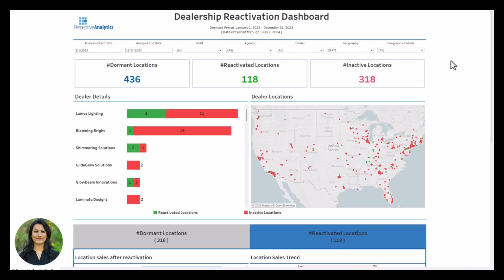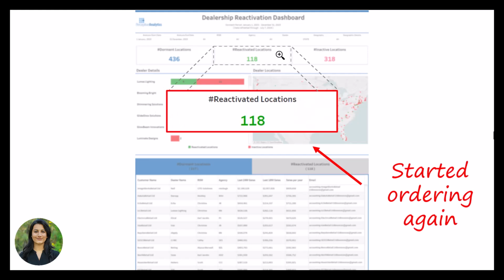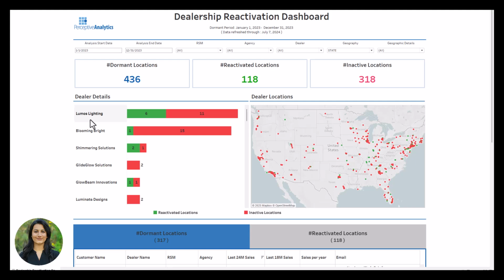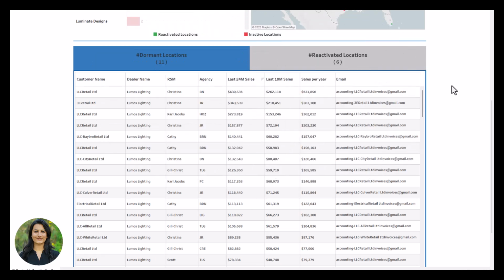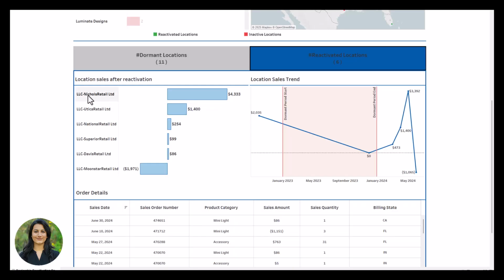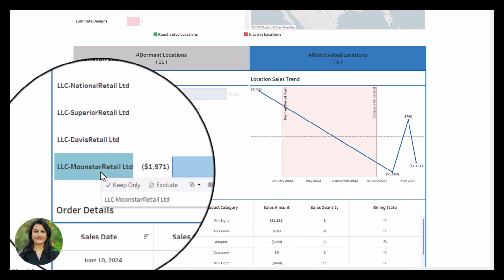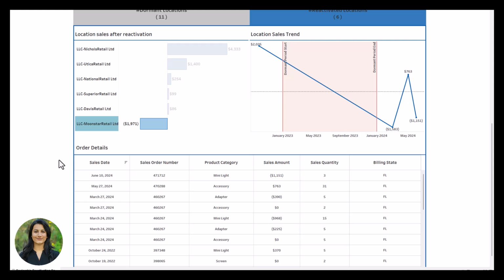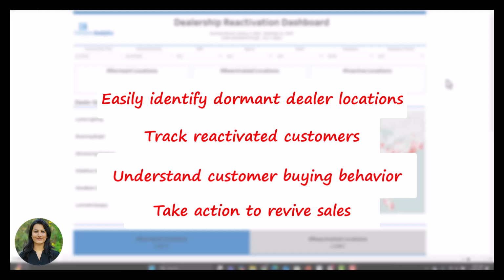Dealership Reactivation Dashboard 2025: Tableau & Power BI Dashboards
Transform your dealer network into a high-performance sales engine by leveraging data to:
✅ Pinpoint Dormant Outlets before they drag down your revenue
✅ Design Targeted Re-Engagement Campaigns that resonate with each dealer
✅ Prioritize High-ROI Dealers for maximum impact
✅ Measure & Optimize your reactivation tactics in real time

With Perceptive Analytics, you’ll gain the strategic insights needed to proactively manage dealer health, boost engagement, and drive sustainable growth.